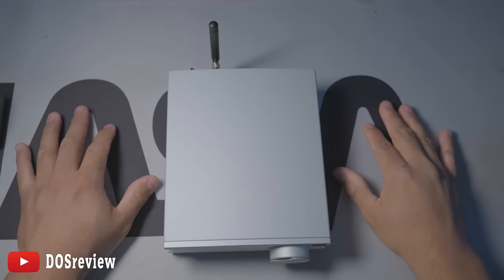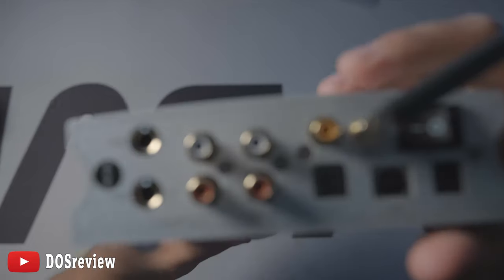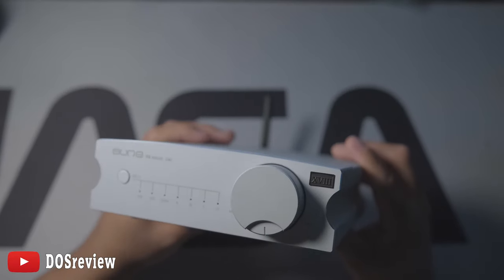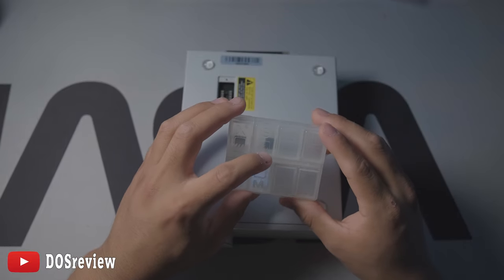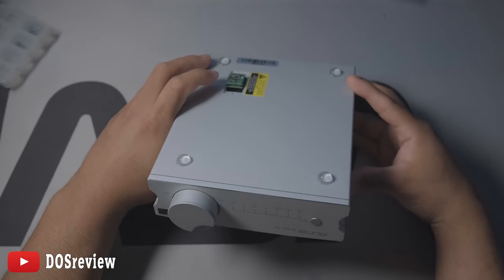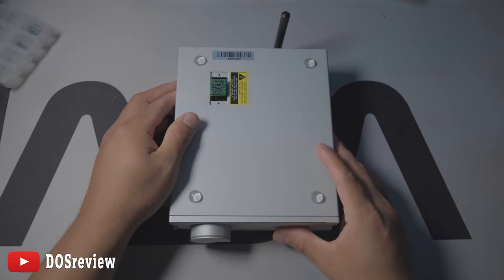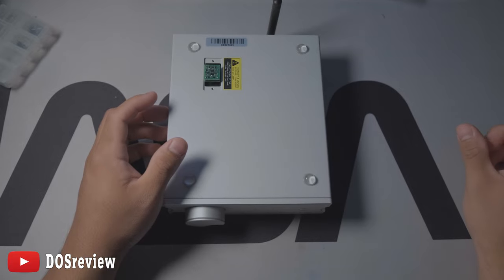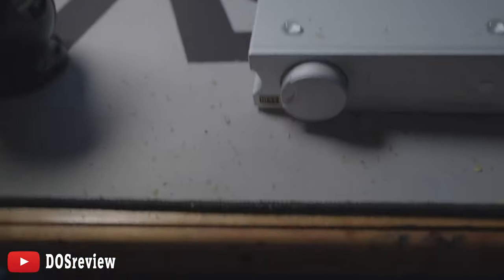DO op amps make a differance (aune x8 magic dac review)